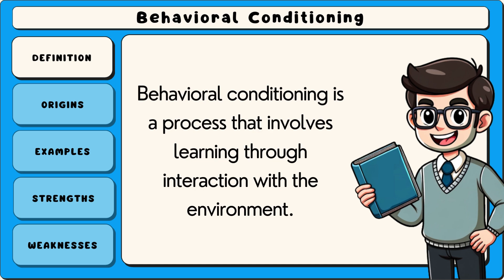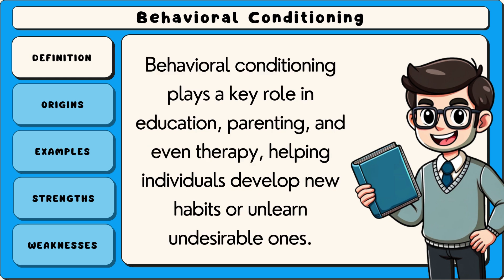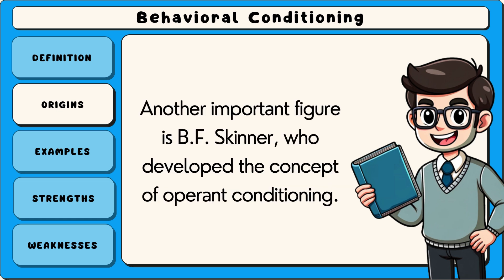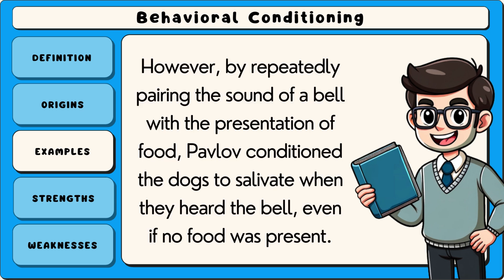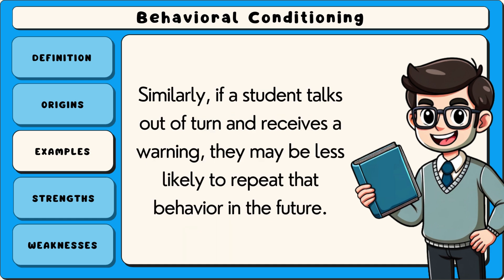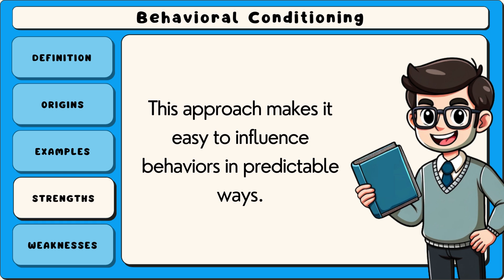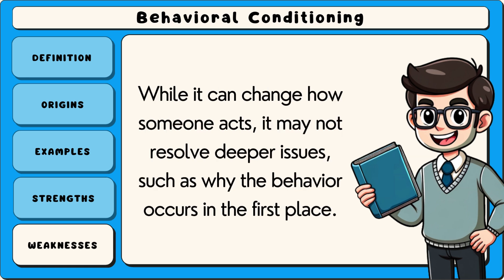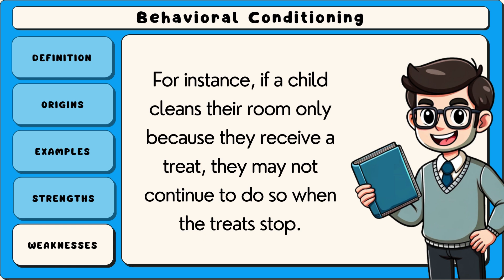Behavioral Conditioning - Definition, Examples, Pros & Cons (4 Minute Explanation)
Behavioral conditioning refers to the process of learning through associations and consequences, shaping behaviors by influencing how individuals or animals respond to stimuli in their environment. It is a core concept in behavioral psychology and encompasses two primary types: classical conditioning and operant conditioning.

Classical conditioning, first demonstrated by Ivan Pavlov, involves associating a neutral stimulus with an unconditioned stimulus to elicit a conditioned response. For example, a dog learns to salivate at the sound of a bell if the sound is consistently paired with food. Operant conditioning, introduced by B.F. Skinner, focuses on the use of reinforcement or punishment to increase or decrease the likelihood of a behavior. Positive reinforcement, such as giving a reward, encourages desired behavior, while punishment discourages undesired actions. Behavioral conditioning plays a significant role in understanding habits, shaping behavior, and developing interventions in areas like education, therapy, and animal training.